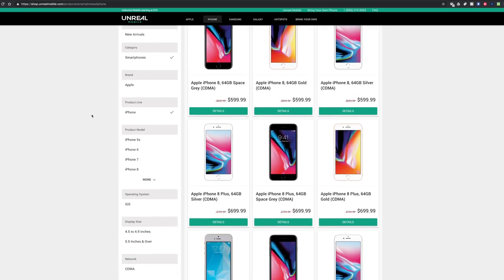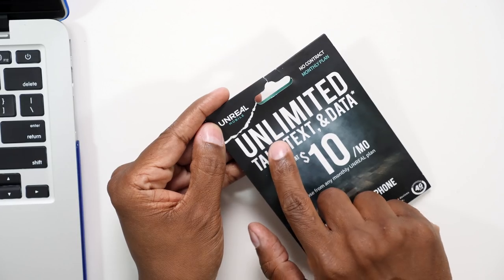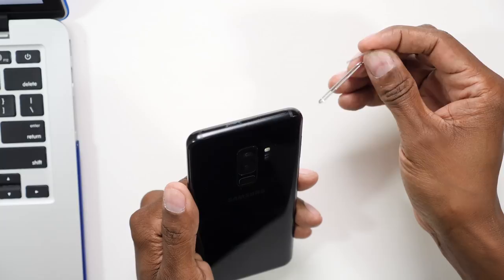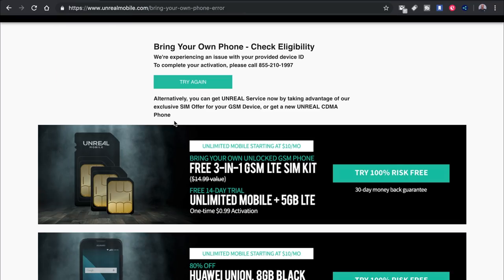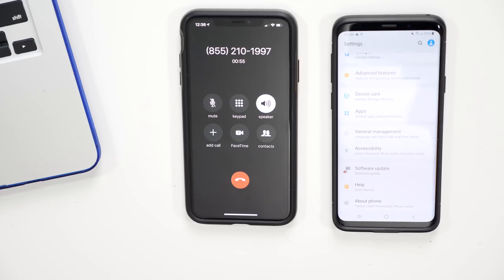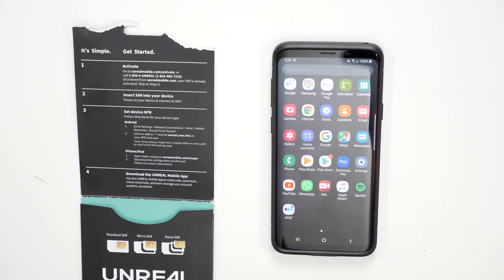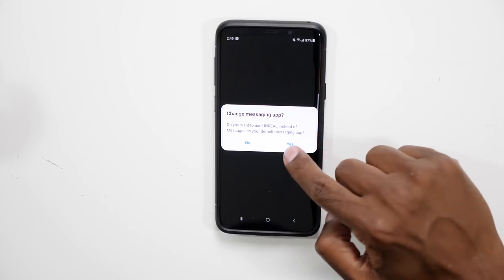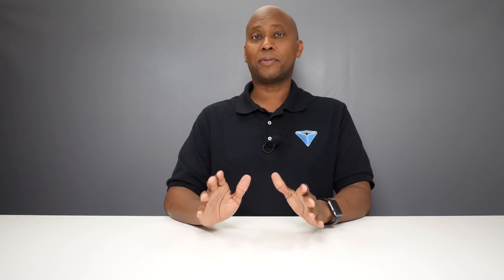UNREAL - Unlimited Mobile Plan for $10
In this video I will show you how I got a Full plan for $10 dollars. You get 1GB of 4G LTE Speeds and Unlimited 2G speed which is somewhat unusable but no overage.